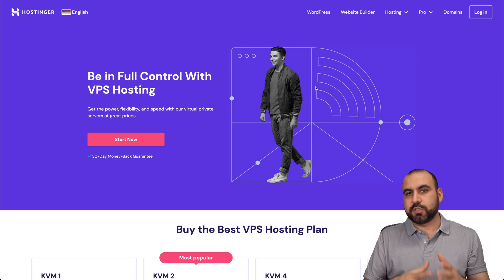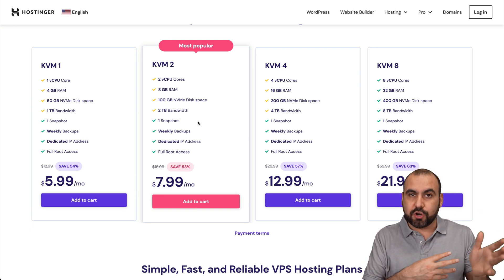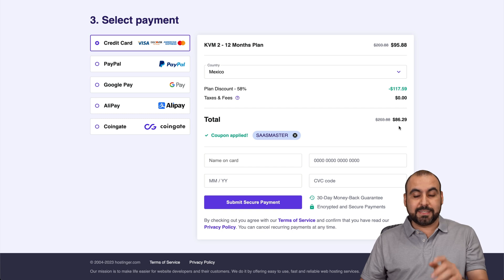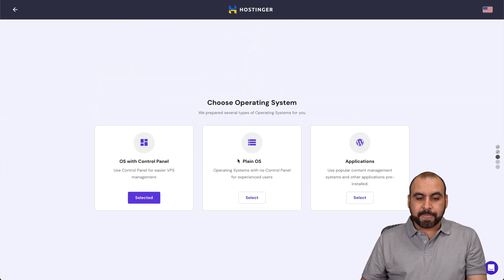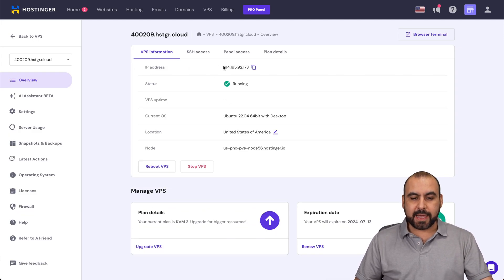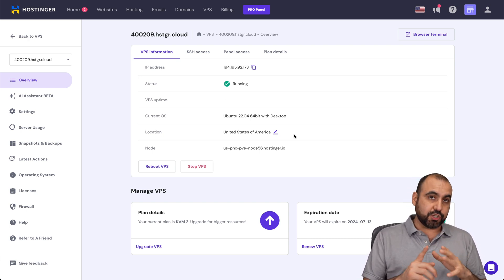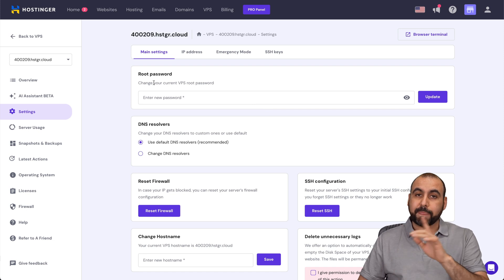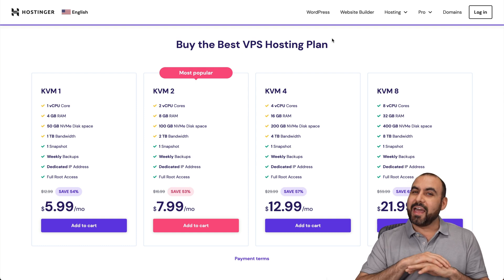Say Goodbye to Shared Hosting: Embrace KVM VPS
In this video, we delve into the world of virtual private servers (VPS), particularly focusing on KVM VPS available via Hostinger. Learn why making the switch from shared hosting to a VPS like KVM can be beneficial for your online project, whether for WordPress installations or PHP special requirements. Furthermore, we discuss what makes KVM VPS affordable, offering a detailed walkthrough for you to set up, select plans, change SSH configuration, and operate your new hosting plan.

Timeline:
00:00 - Introduction to KVM VPS from Hostinger
01:13 - Explaining the concept of VPS and its affordability
02:24 - Walkthrough to grab an affordable plan and using the coupon code for an extra discount
03:23 - Showcase of selecting location and setup for new VPS
04:26 - Starting the setup process for KVM VPS and security considerations
05:44 - Installing on a VPS manager using the given IP address and password
07:04 - Reminder about updating password and various settings
07:50 - Warning about changing the operating system and final wrap-up